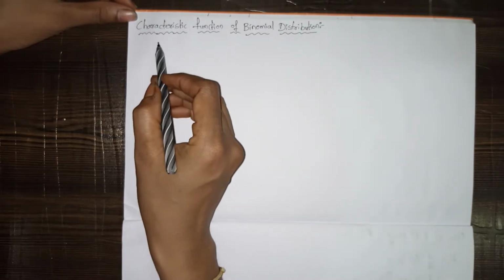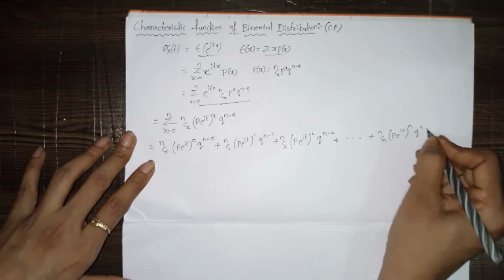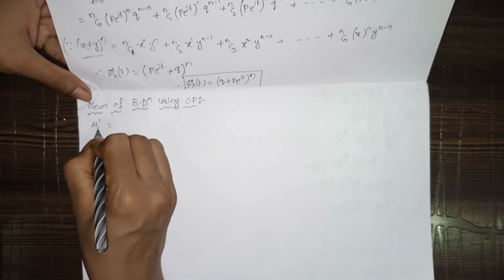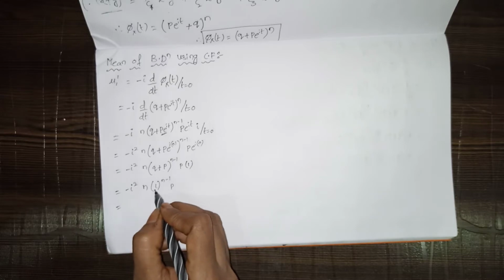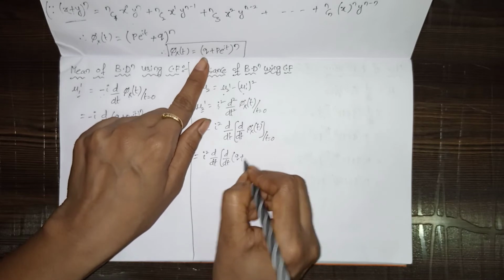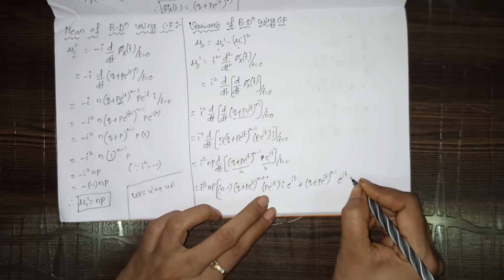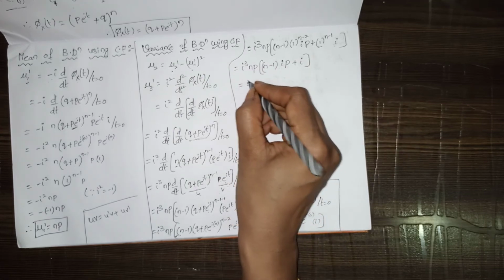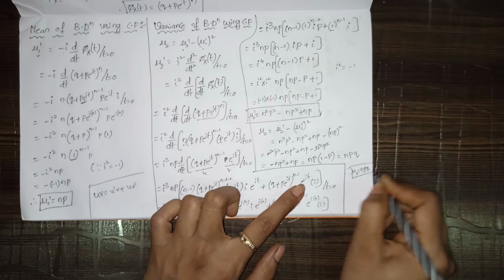Characteristic function of Binomial Distribution// semester 2 // kakatiya university.